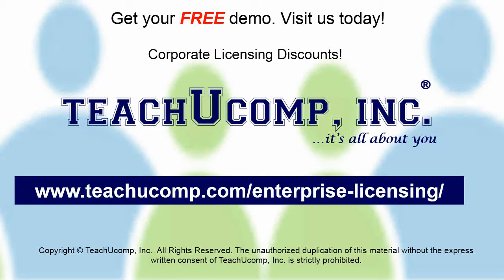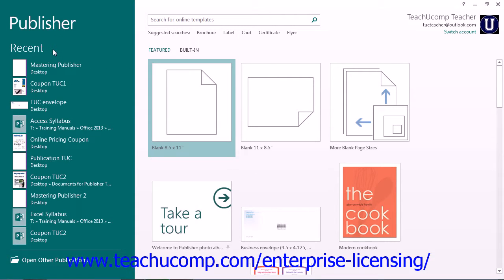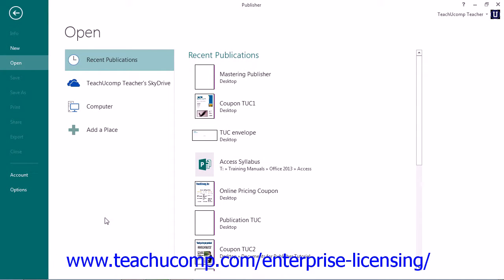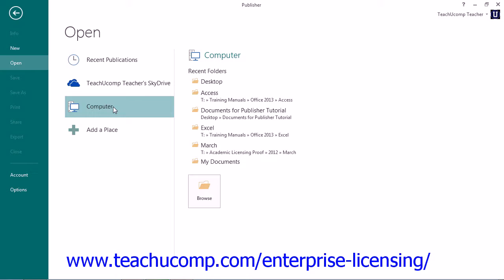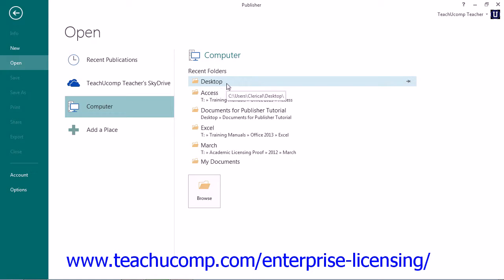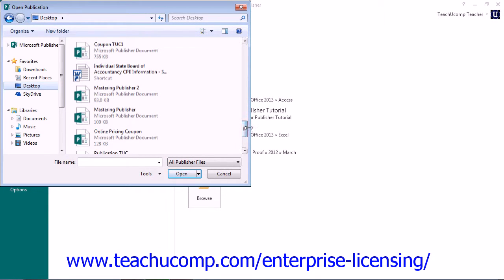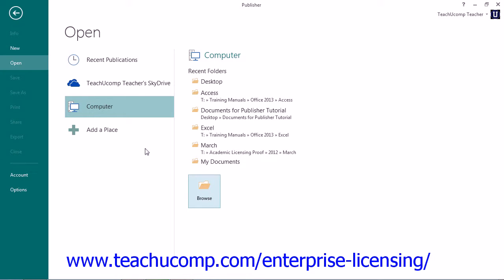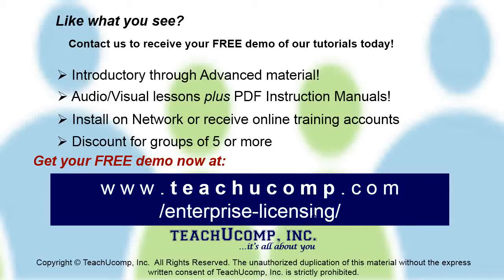Microsoft Office Publisher Tutorial 2013 Creating Basic Publications 2.7 Employee Group Training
A clip from Mastering Publisher Made Easy: Opening Publications. Get a FREE demo of our training for groups of 5 or more